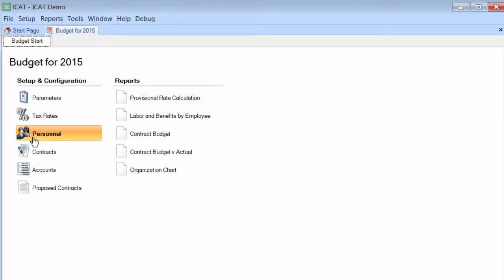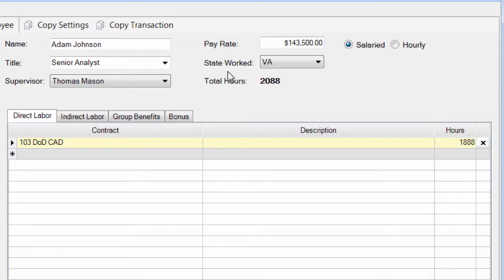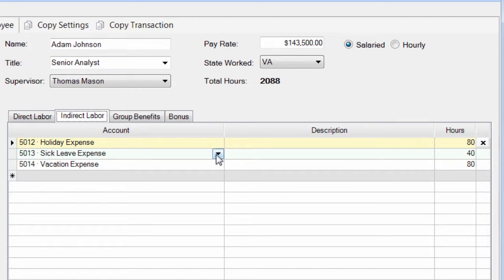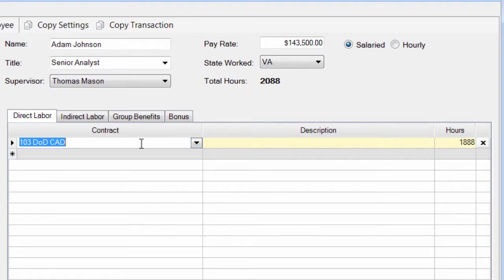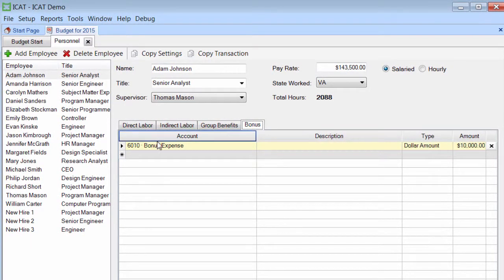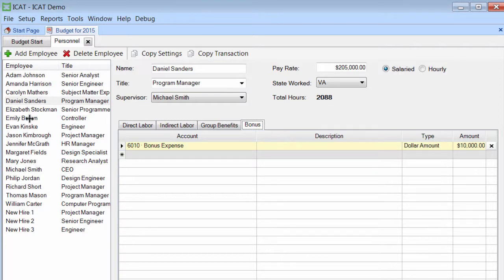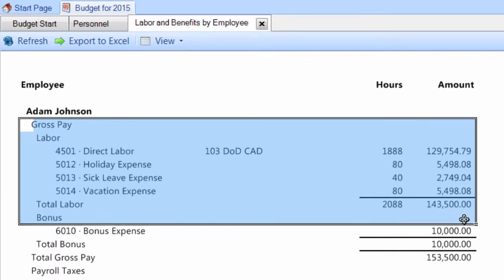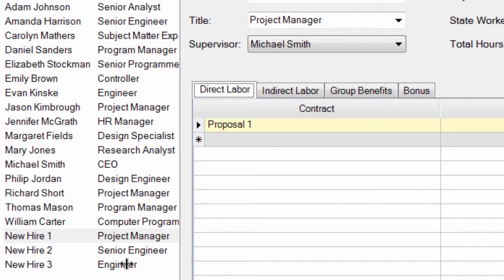ICAT Budgets: Personnel & Labor and Benefits by Employee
In this tutorial we discuss the Personnel screen and also the Labor and Benefits by Employee screen.

For more information on ICAT, CPE certified training, and The ICAT Systems Referral Network please visit: